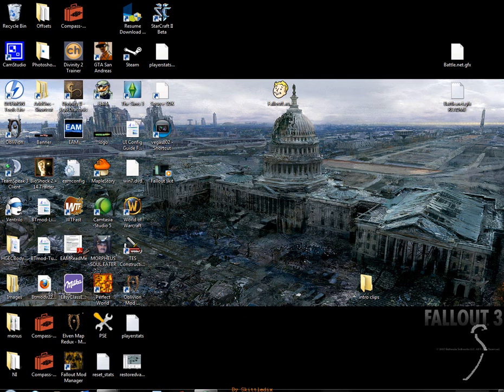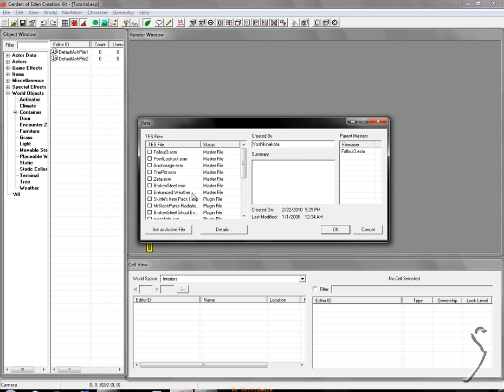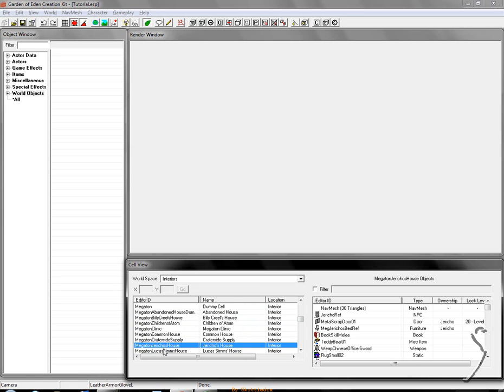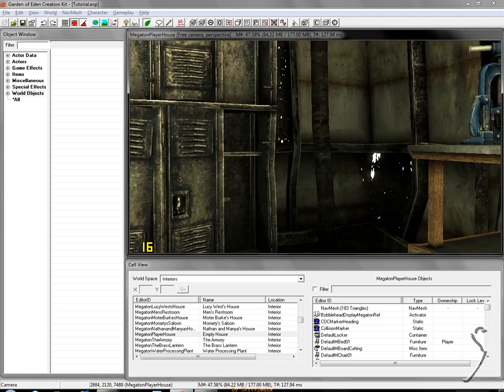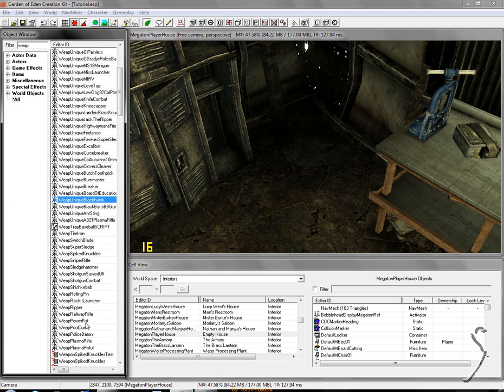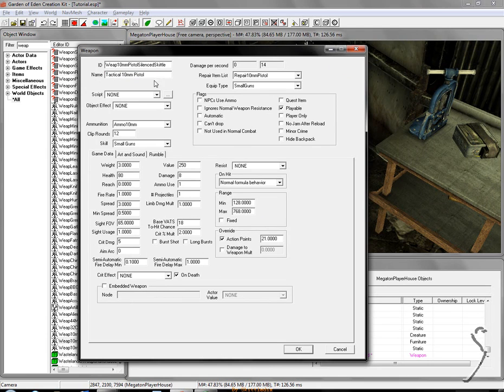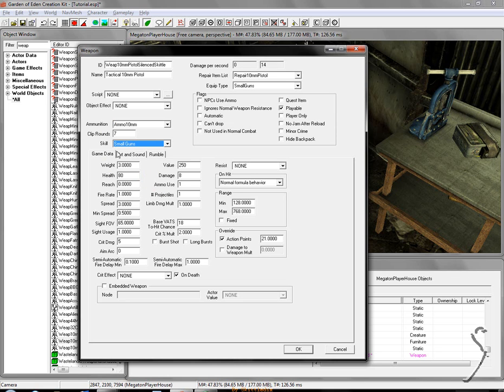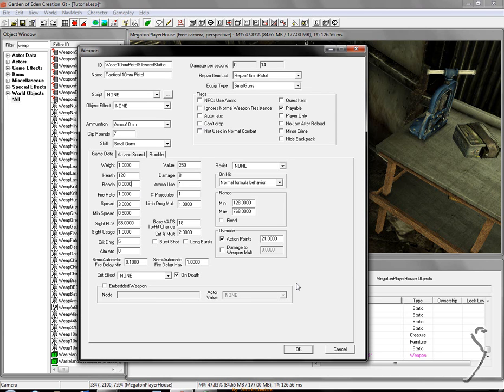Fallout 3: GECK Weapon Creation Tutorial Part 1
This is the first of three parts. Creating, Adding, and using custom weapons is easy as long as you take your time! At first you may have some trouble but it's easy after you get a hang of it. Not much else to say, the video should explain anything else. If you have any questions post a comment or message me. Rate and sub. :)